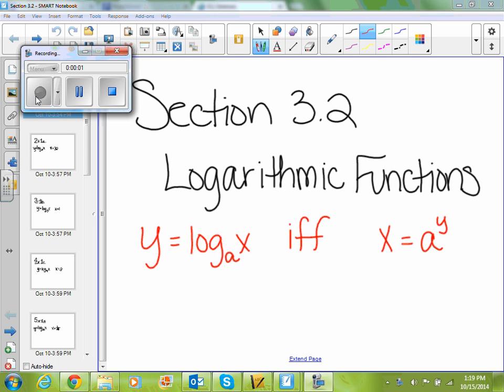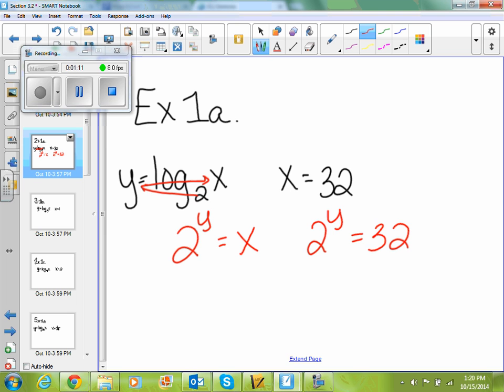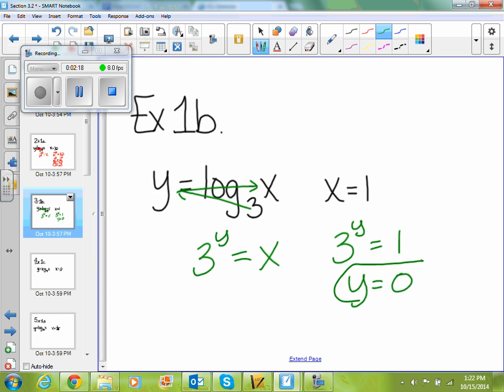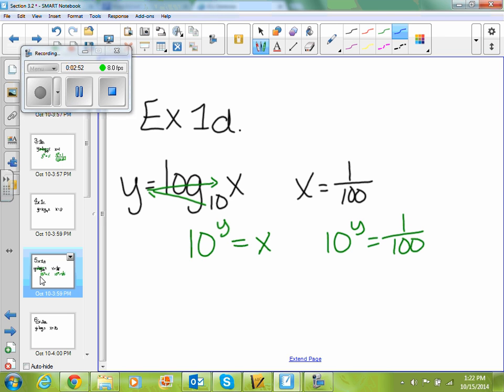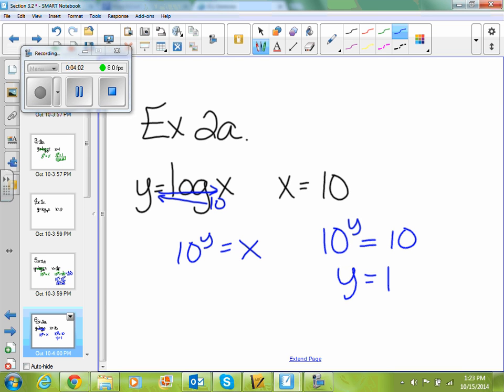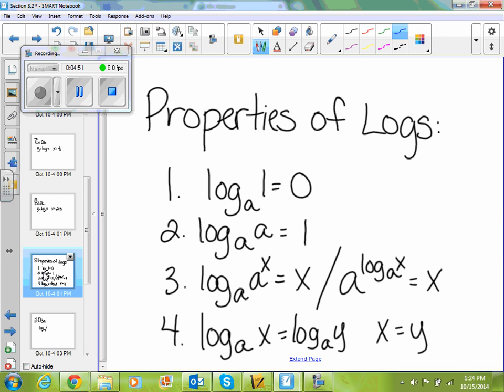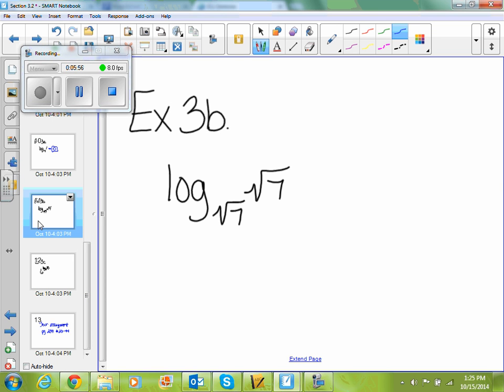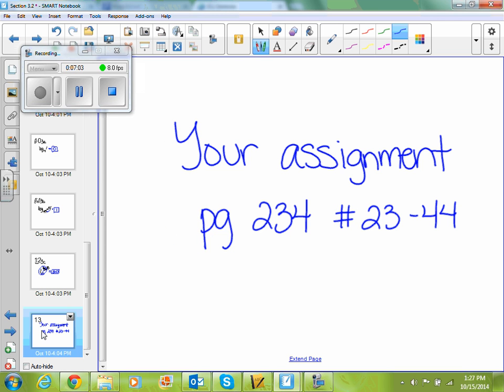Pre-Calc 3.2 Logarithmic Functions & Their Graphs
This video discusses how to recognize and evaluate logarithmic functions, and how to graph logarithmic functions.  Particular emphasis is placed on natural logarithms and modeling problems.